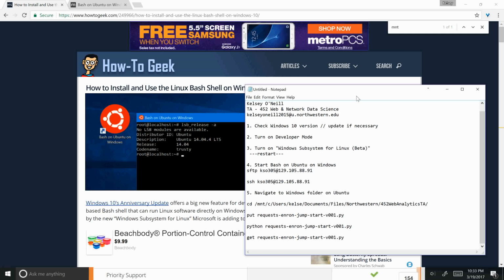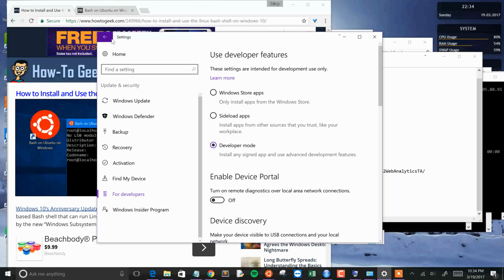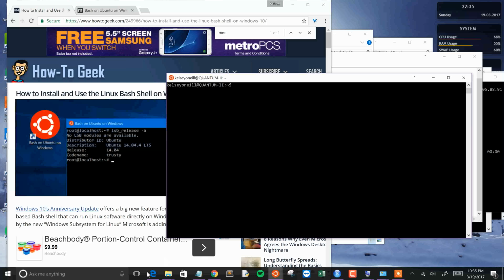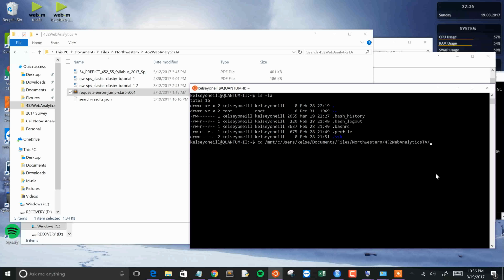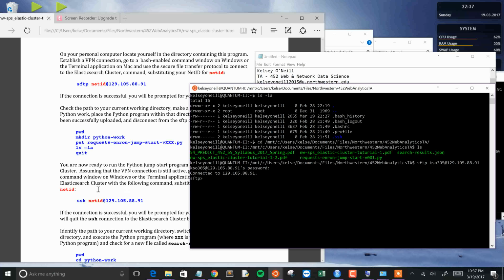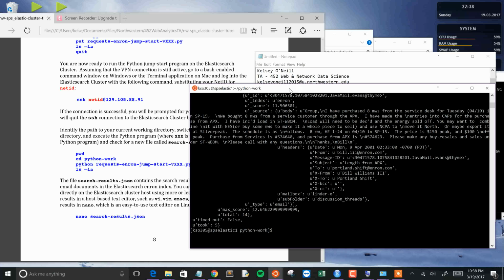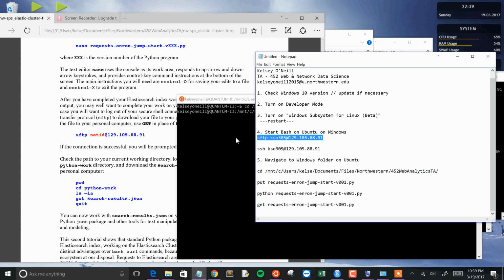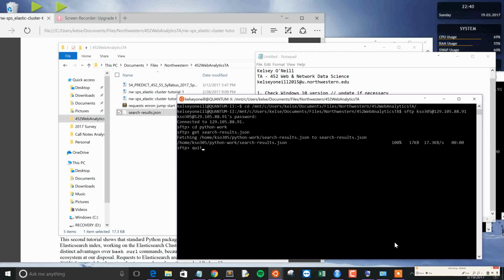Uploading / Downloading files using Bash for Windows